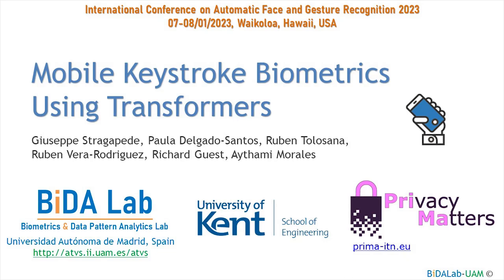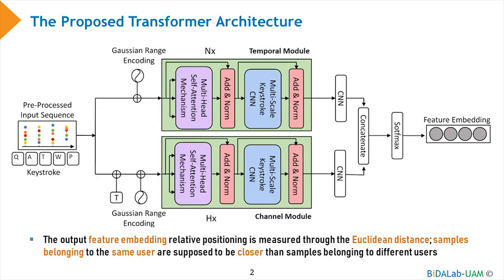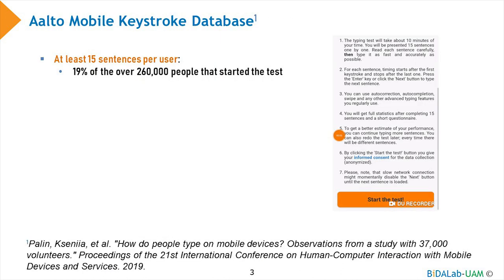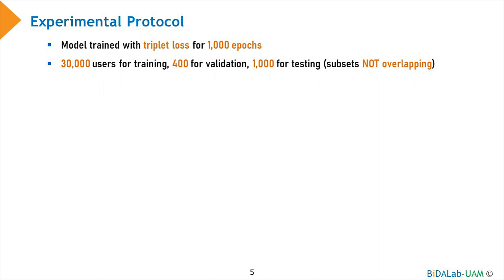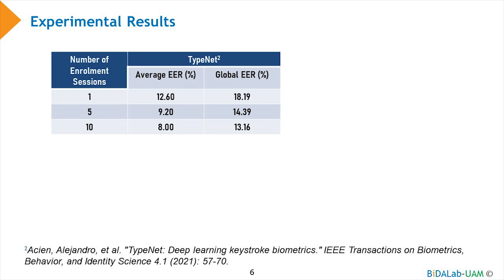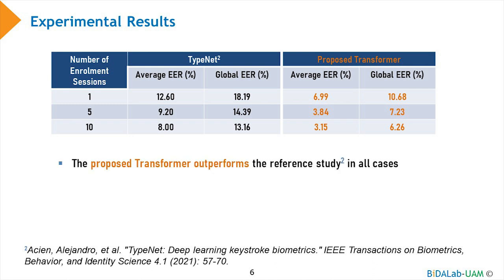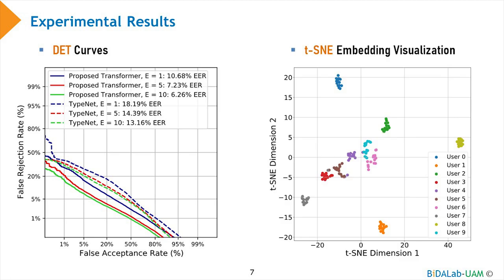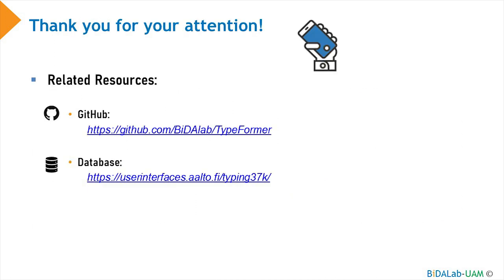Mobile Keystroke Biometrics Using Transformers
Authors: Giuseppe Stragapede (Universidad Autónoma de Madrid)*; Paula Delgado-Santos (University of Kent); Ruben Tolosana (Universidad Autonoma de Madrid); Ruben Vera-Rodriguez (Universidad Autónoma de Madrid); Richard M Guest ("University of Kent, Canterbury"); Aythami Morales (Universidad Autonoma de Madrid) Description: